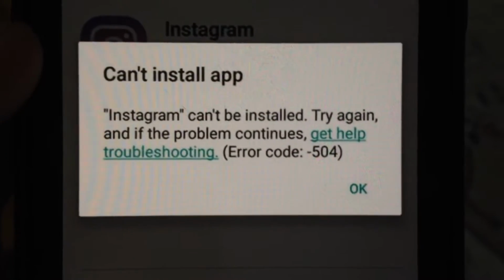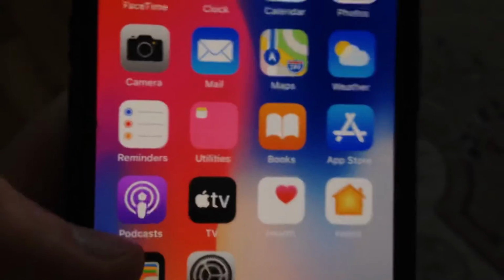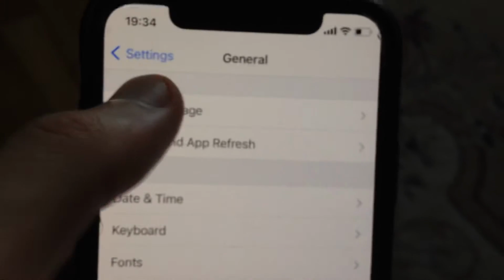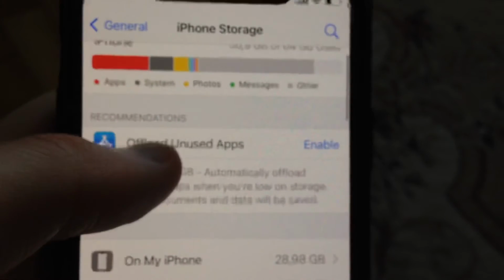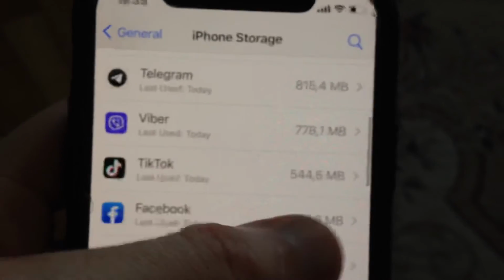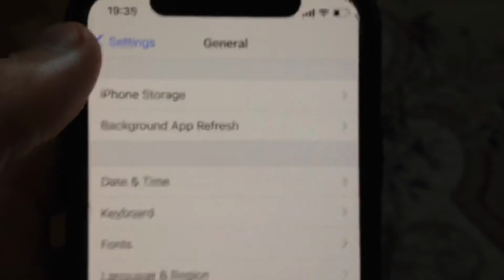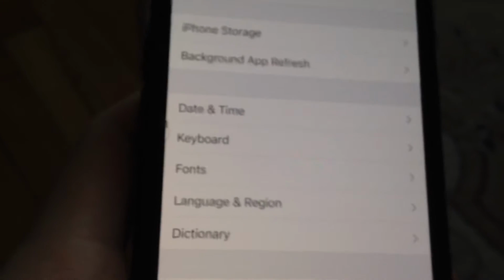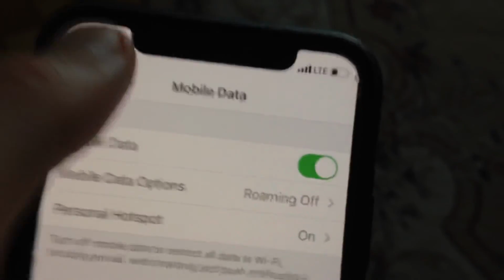Can’t Install Instagram On iPhone Fix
If you don’t know Can’t Install Instagram On iPhone Fix, this video is for you.